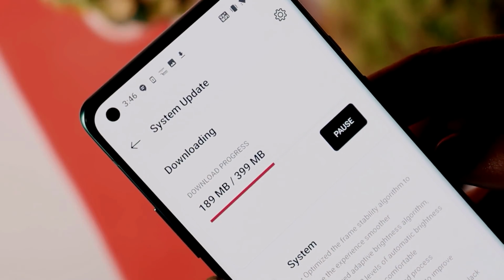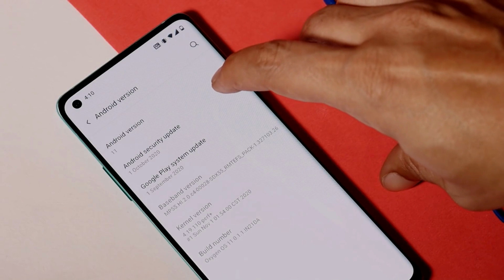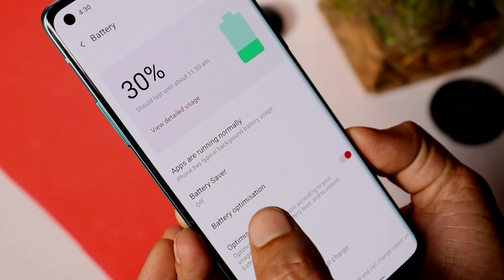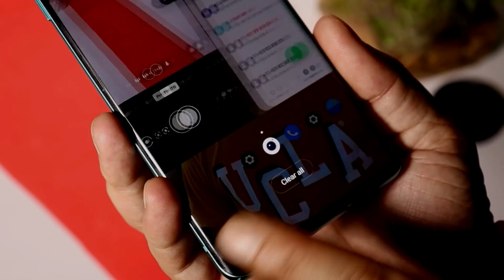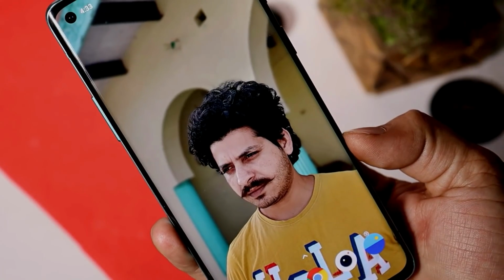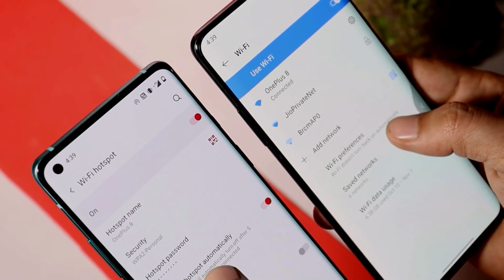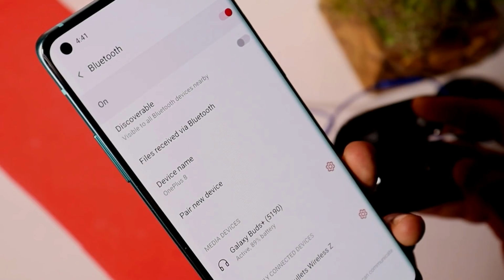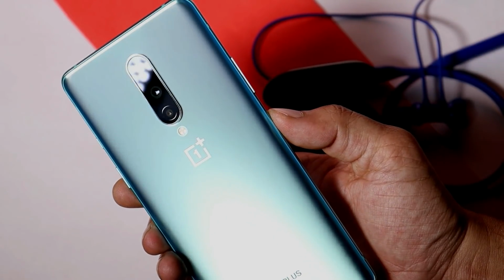Oxygen OS 11.0.1.1 ota brings CANVAS feature w/ lots of bug fixes & Oct Patch for Oneplus 8 & 8 pro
The latest Oxygen OS 11.0.1.1 OTA update for OnePlus 8 and 8 Pro features several system improvements including optimization to frame stability algorithm for a smoother experience.

Oneplus NORD Snapdragon 765G vs Oneplus 6T Snapdragon 845 SPEED TEST | Should you upgrade to NORD??
Track : Find Your Way Beat
Artist : Nana Kwabena